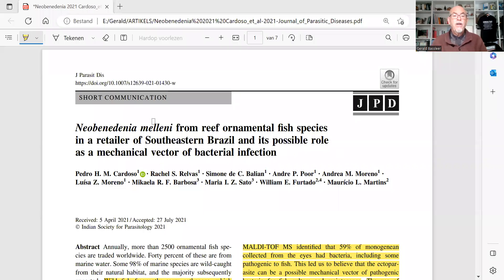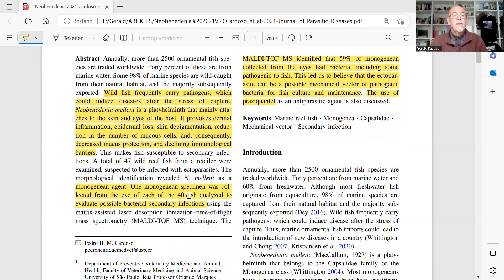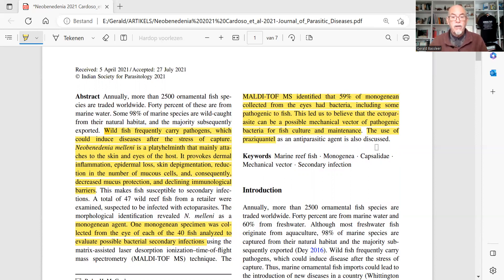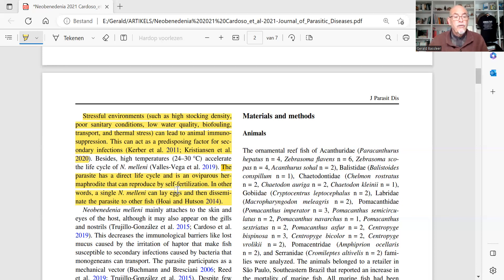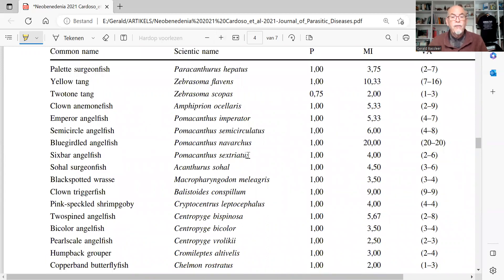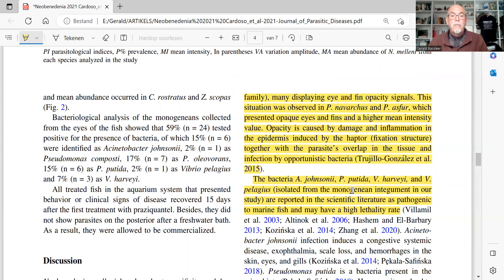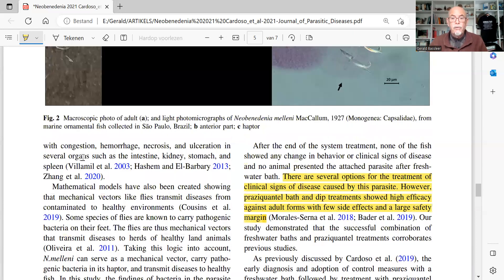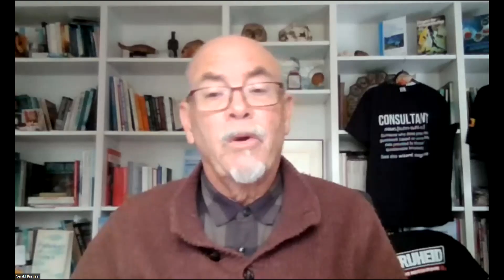Study nr.1: Fish disease Neobenedenia = a marine fish disease, a worm or skin fluke infection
We present and discuss a scientific publication (study) of fish diseases.
Here it is of the skin fluke Neobenedenia that infects marine aquarium fish and can cause a bacterial infection, eventuelly leading to the death of the fish. We show the highlights of this study on this worm infection and the link of the study can be found here below.

Our books (in different languages) on fish diseases can be purchased